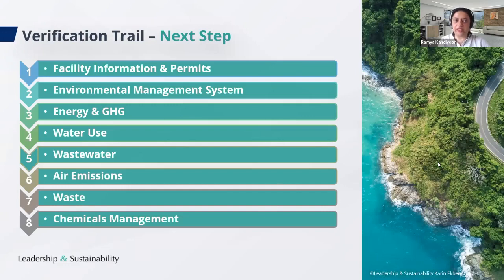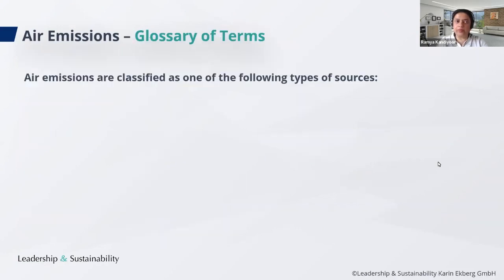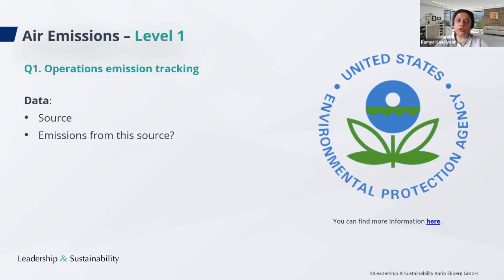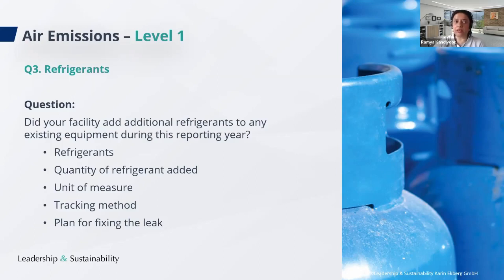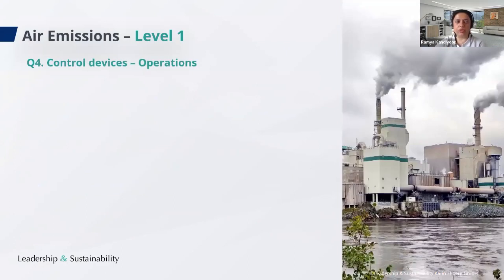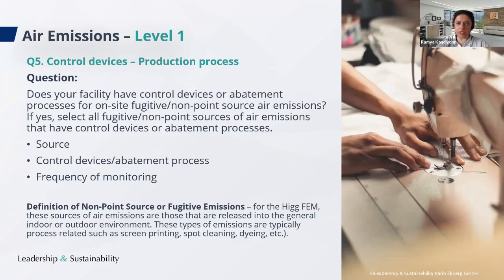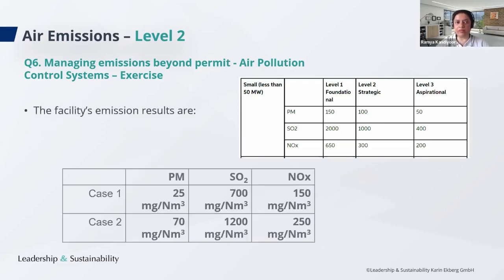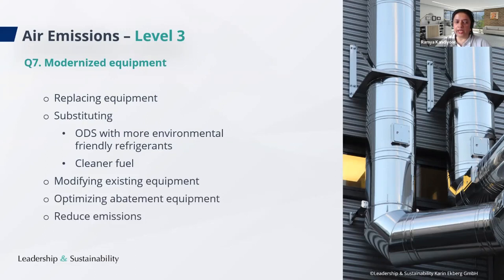Higg FEM Section 6 Air Emissions